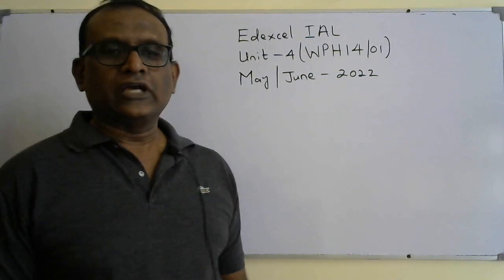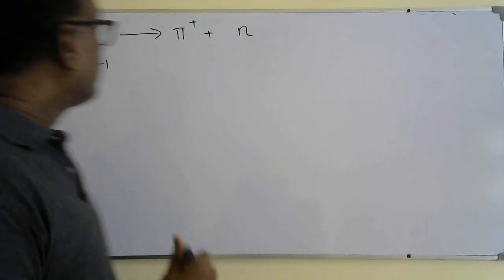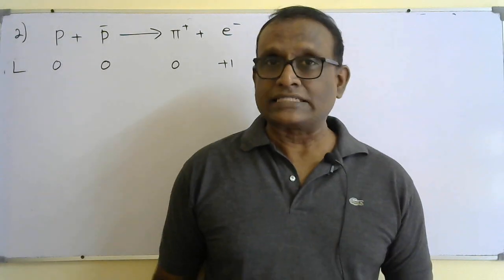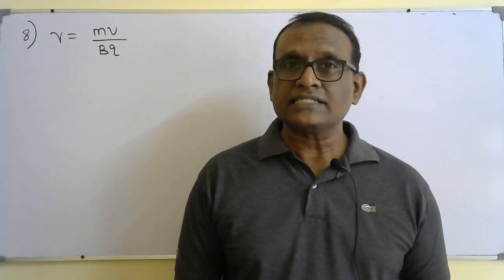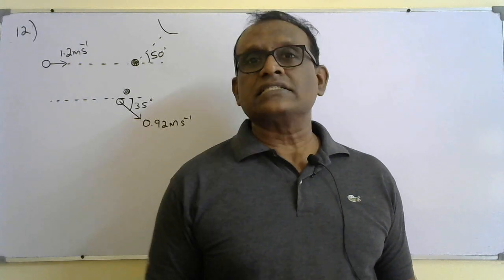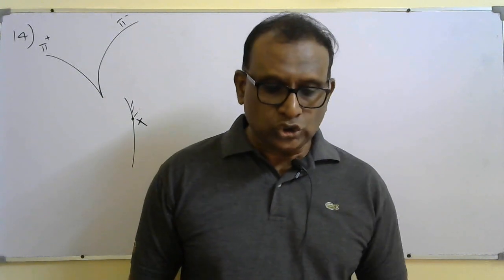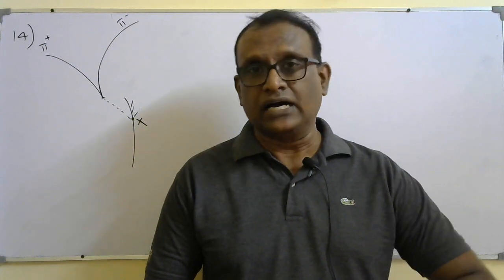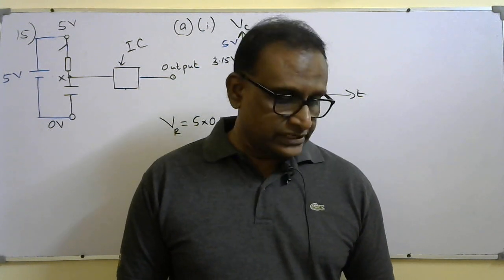Edexcel IAL Unit 4 May June 2022 Physics Past Paper Discussion Mechanics Fields Particles WPH14/01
Timestamps for each question are given below:
0:00  Edexcel IAL May June 2022 Physics Paper Discussion Unit 4 WPH14/01
0:13  Q-1 Fundamental particle
0:55  Q-2 Particle interaction
6:23  Q-3 Energy stored in a charged capacitor
7:09  Q-4  Coulomb's law
8:38  Q-5  Magnetic force on current carrying wire
10:27  Q-6  Wave nature of electron De Broglie wave
13:38  Q-7  Lifetime of muon relativistic effect time dilation
15:25  Q-8  Radius of track in Cyclotron
16:16  Q-9  Unit equivalent to Farad
16:43  Q-10  Phase of primary and secondary current transformer
20:01  Q-11  Force on rate of change in momentum
23:29  Q12  Two dimensional collision momentum
31:02  Q-13 Cyclotron colliding beam collider fixed target collider
39:50  Q-14  Particle interaction conservation of momentum
49:12  Q-15  Voltage of a capacitor during charging and discharging
1:05:10  Q-16  Closest distance of alpha particle Rutherford experiment
1:14:29  Q-17 circular motion hammer throwing
1:23:13  Q-18  Electromagnetic induction Lenz law opposing force